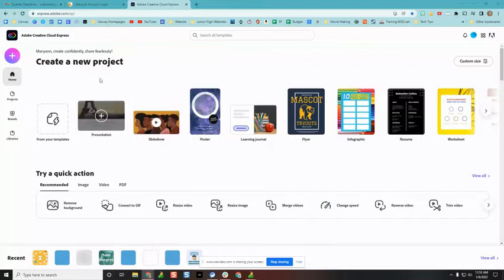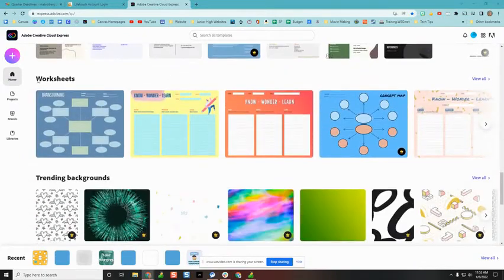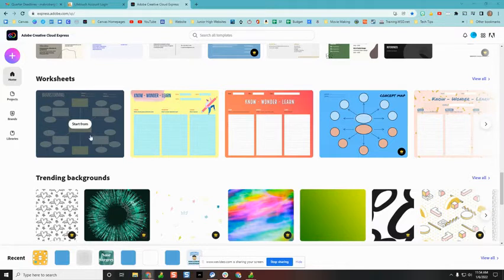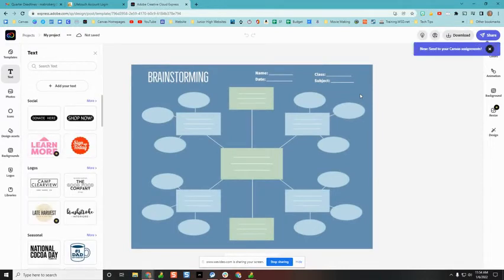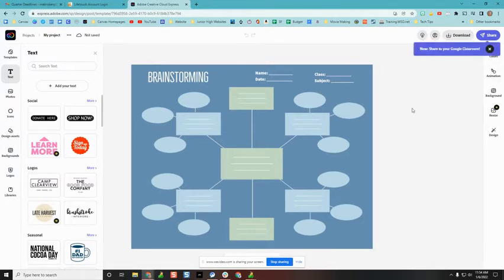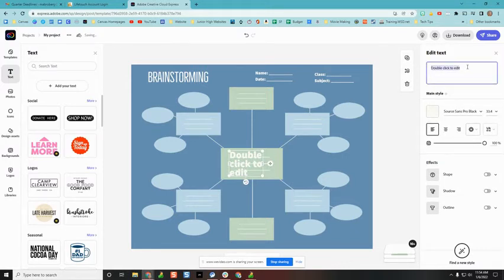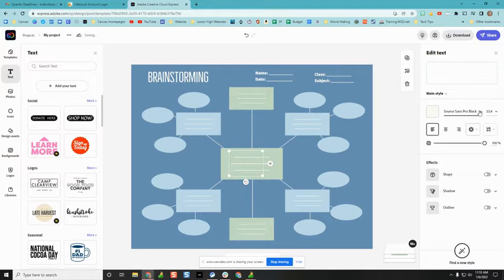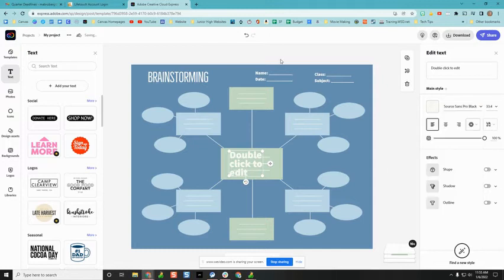Adobe Express Worksheets Concept Mapping 1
This tutorial shows how to use the Adobe Express worksheet templates to do Concept Maps (.64 Effect Strategy).